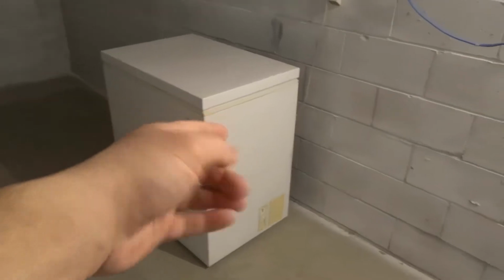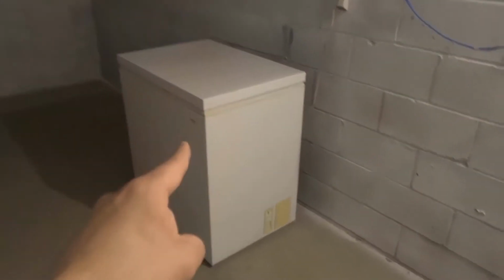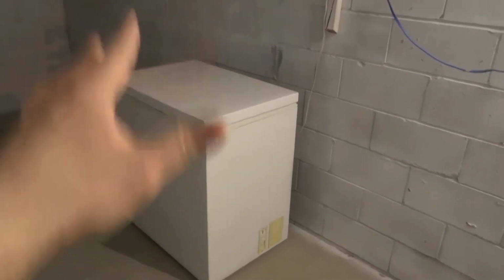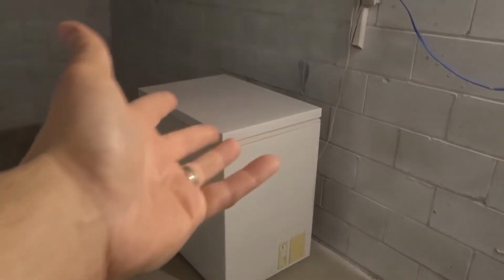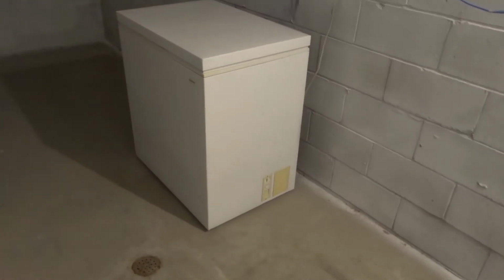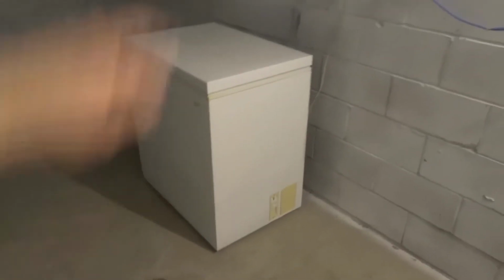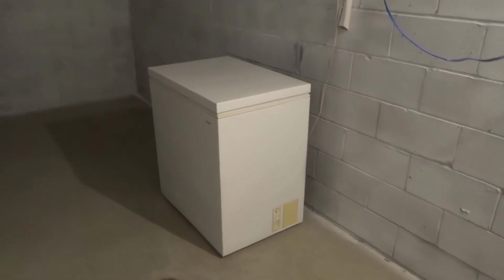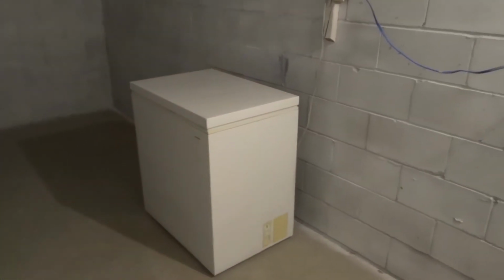How To Maintain A Chest Freezer-Full Tutorial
In this video, I show you and tell you how to maintain a chest freezer. My wife and I have had this deep freezer for many years, and it still works absolutely perfectly. The key factor to having a chest freezer for a long time is maintaining it properly. There are a couple of things that you should be doing with it at least once a year, but preferably twice per year. If you do those things, your chest freezer should be more likely to be running perfectly for many years to come!